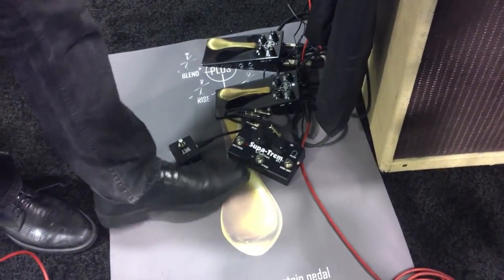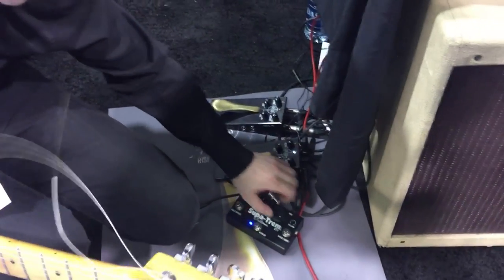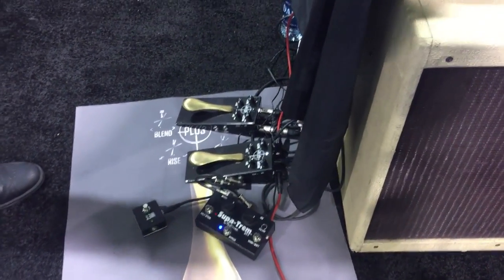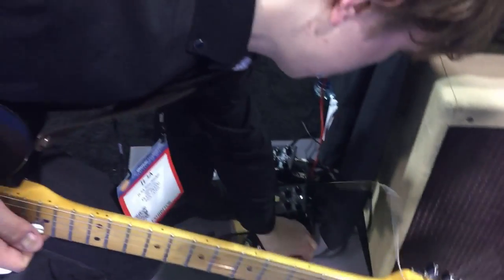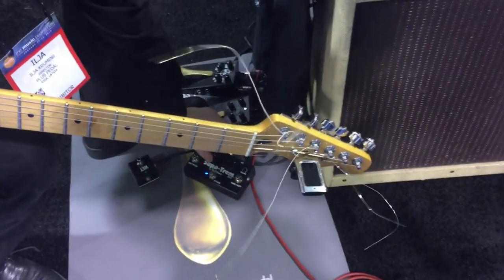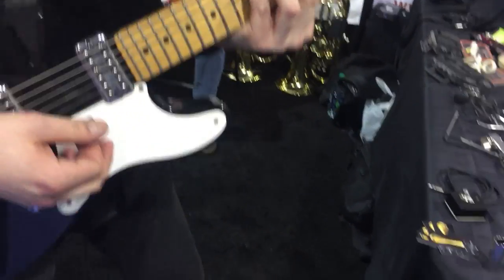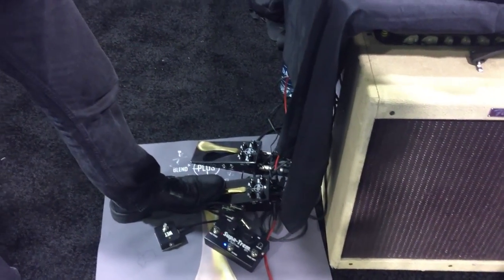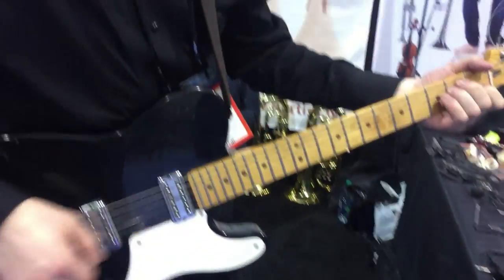NAMM Oddities 2017 - Plus Pedal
The Plus Pedal as seen at Winter NAMM 2017 and featured on nammoddities.com